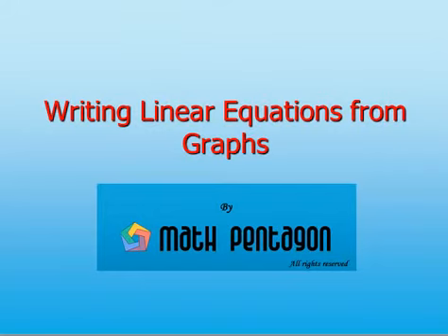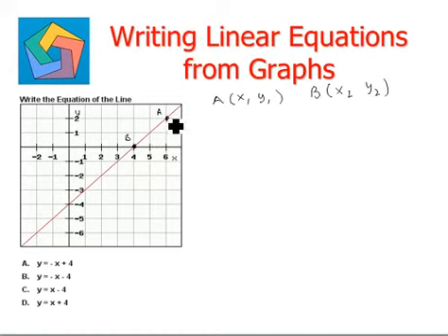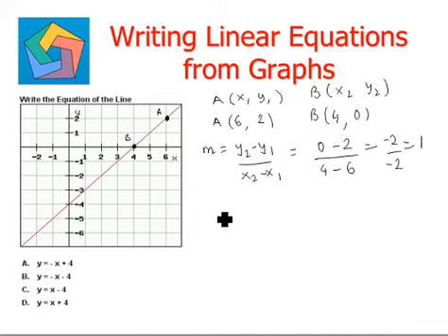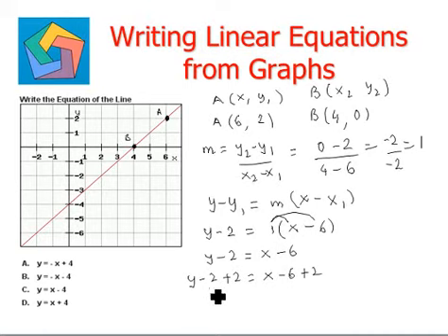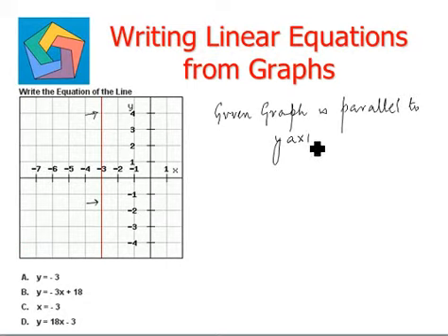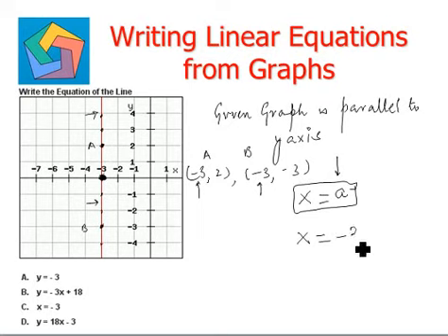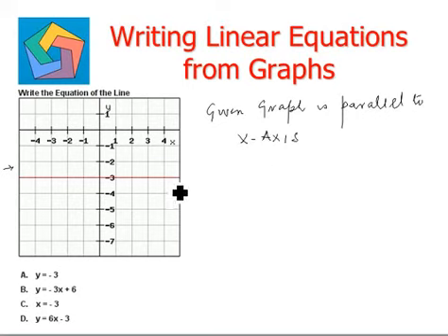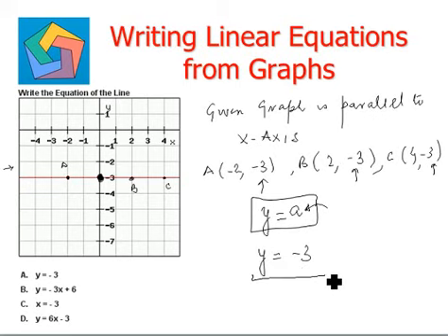Writing Linear Equations from Graphs